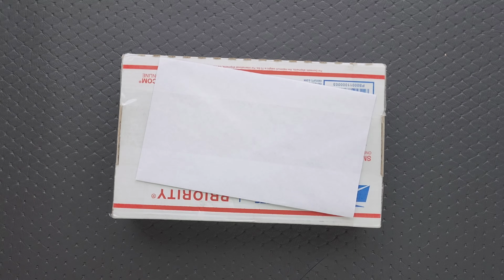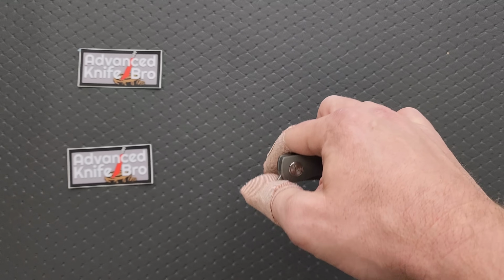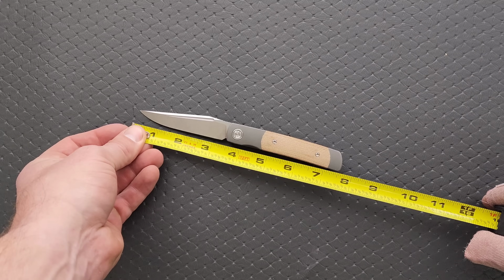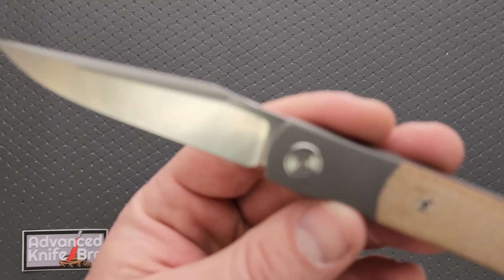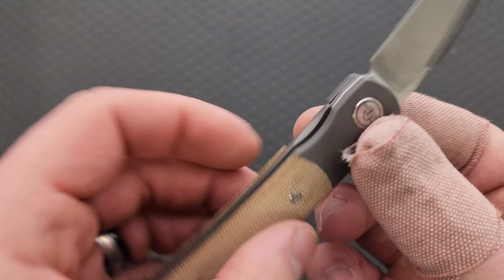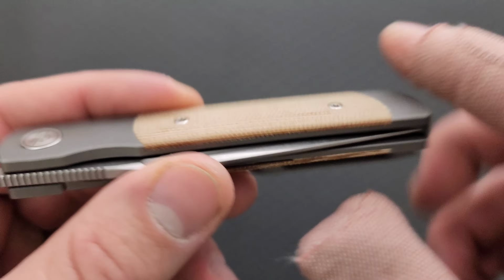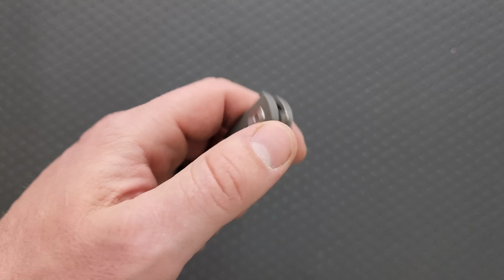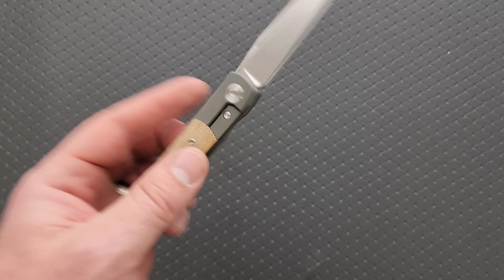HMMMMMM... (Knife Unboxing)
Unboxing the Adam Purvis Rook Prototype.